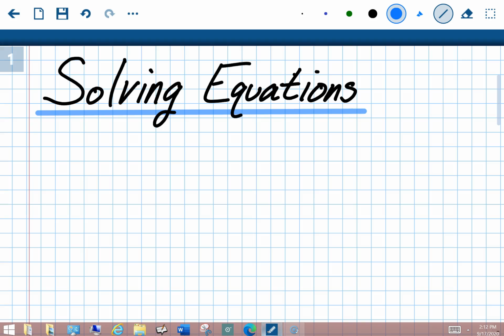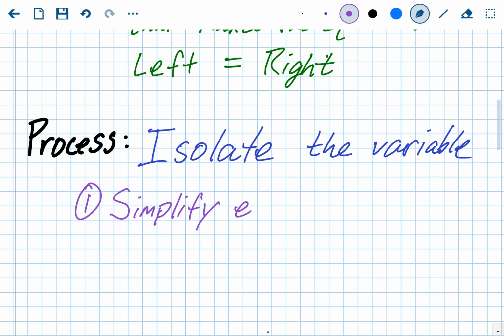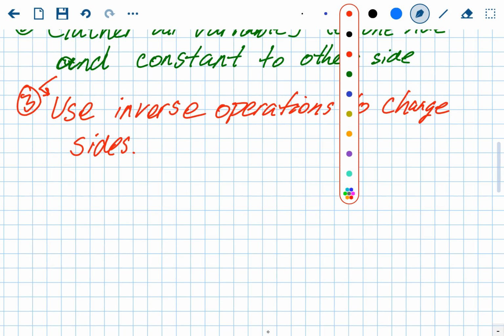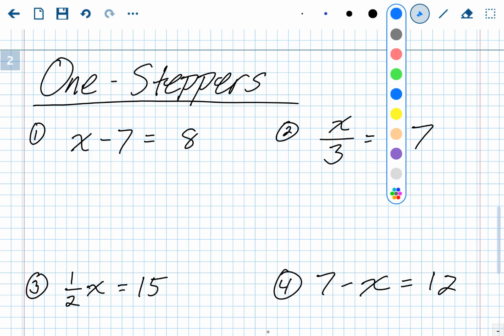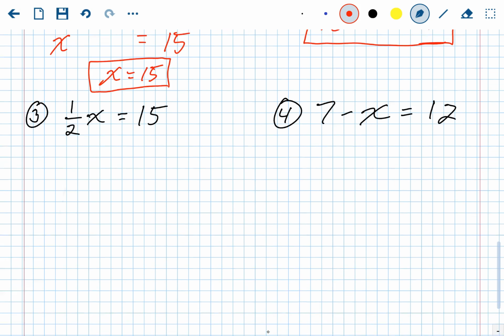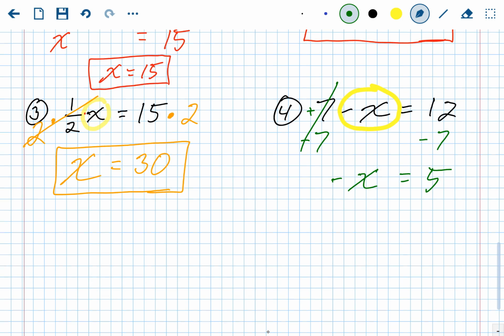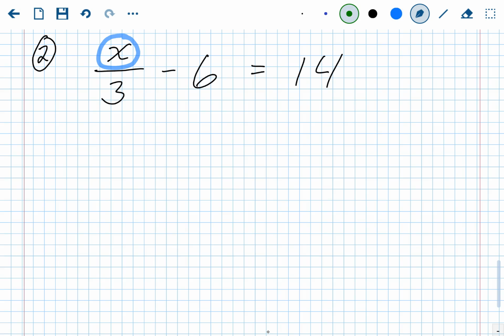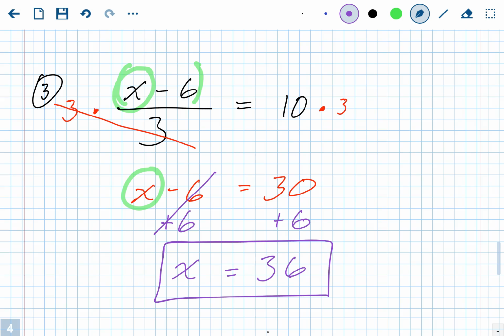Solving Equations - notes - parts 1 and 2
Intro to solving equations. You will need this skill for the rest of your mathematical lives.